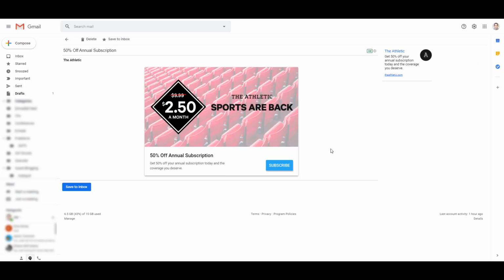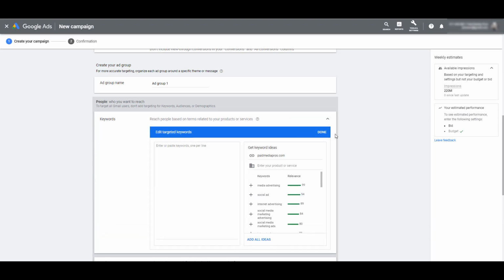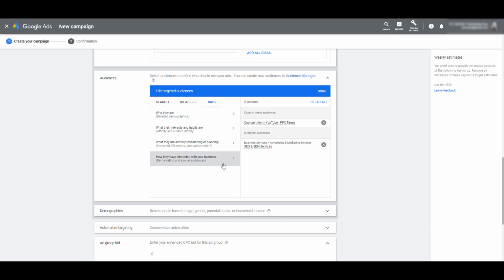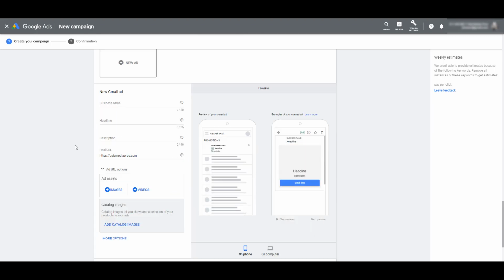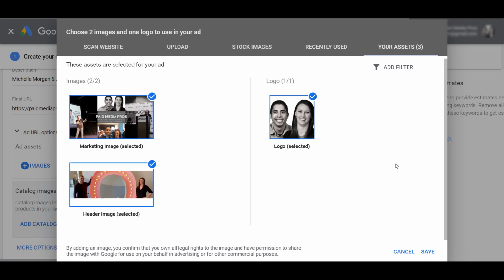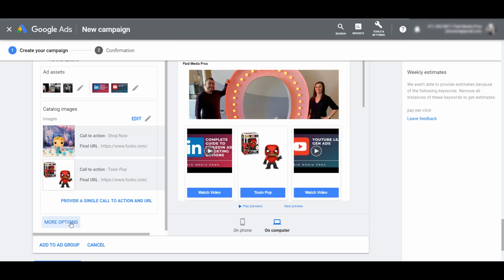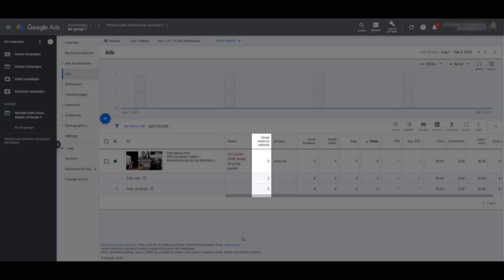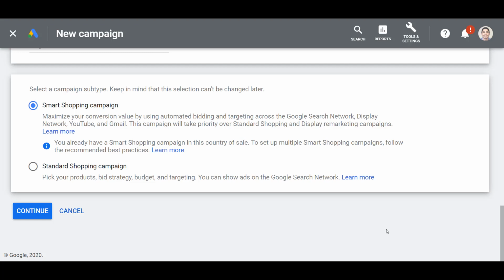Google Gmail Ads Campaigns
Google's Gmail Ads Campaigns can leverage a few tool from the Google Display Network, but also have a few tricks of their own to help you stand out in your target audience's inbox. In this video we'll run through a campaign set up from start to finish, covering settings, target audience, ad creation, and performance tracking.

Update: December 2020 - Google announced dedicated Gmail ads will be going away. Here is their exact quote. "Starting July 1, 2021 Gmail ads campaigns will become 'read only.' This means that after this date, advertisers will not be able to create new Gmail campaigns or make changes to existing Gmail campaigns, including edits to existing Gmail ads. To continue serving ads on Gmail, we recommend that you create a Discovery campaign. Discovery ads allow you to expand your reach from Gmail to other Google owned surfaces, including YouTube and Discover, reaching 3 billion people globally."

0:51 - Two examples of Gmail Ads
2:22 - Setting up a dedicated Gmail Ads campaign
4:31 - Gmail Ads targeting options
10:28 - Creating Gmail Ads
19:24 - Gmail Ad columns in Google Ads
20:45 - Gmail placements in non-Gmail campaigns